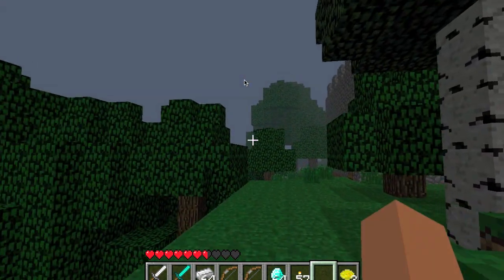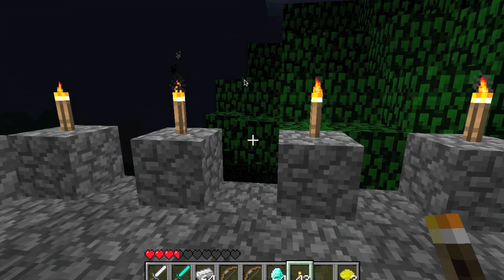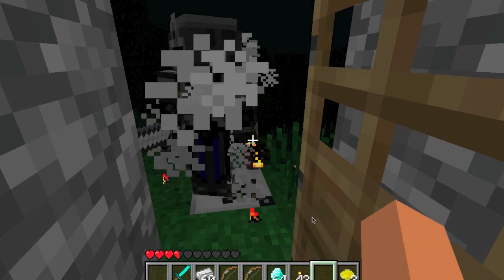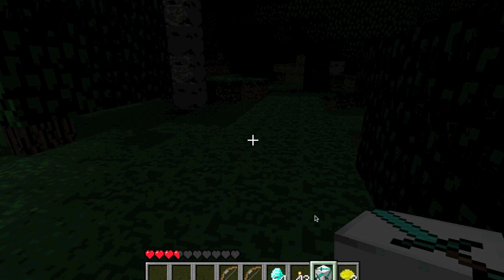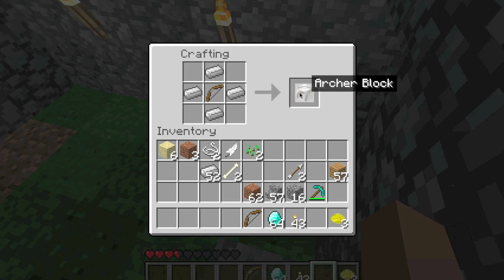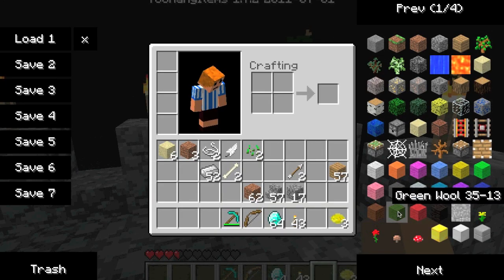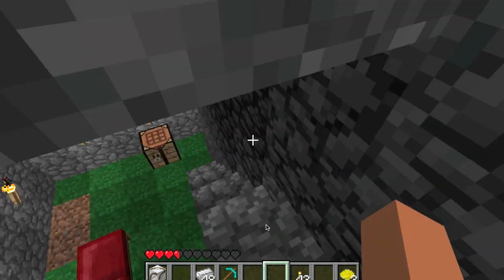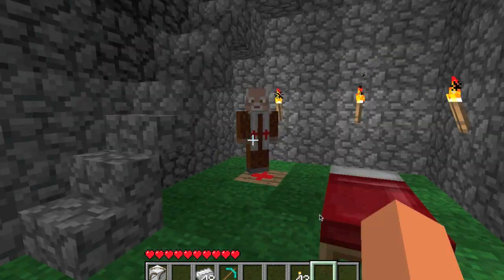Reex mods ahoy!: Castle Defenders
Extra tags, which i hate doing by the way..:
Minecraft "Minecraft" Custom map reexmc beast "reexmc" kurast adventure 1.8 awesome creation Euan George Gerog10 ravine glass wood blocks jack smell awesome amazing youtube gamers Ship build bucket help bukkit water lava zombe lets play jazz mods ahoy come and watch "enjoyable" enjoyable fun fly mod mobs enderman zombie creeper armour360gaming sword diamond arena people characters enderwoman Skype podcast eyes minersneedcoolshoes skins worlds maps cool things caves yog olympics i hope you guys like minecraft mineday mc reex phone laptop castle defenders the basement part 2 the island water shader minecraft server free "minecraft server" hotel exploration update outline the mystery of wayhart point plugin amazing incredible giveaway cube games computer online macintosh mac mouse create many things must watch amazing videos minecraft1 "minecraf" "minecrafy" "minecrafr" poo wee wee build off don't mind these tags they are pretty random